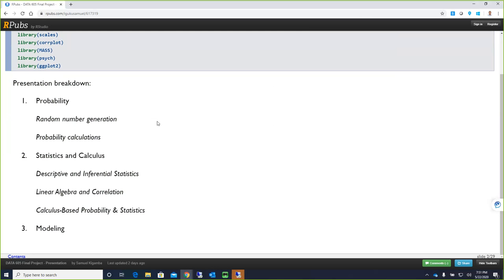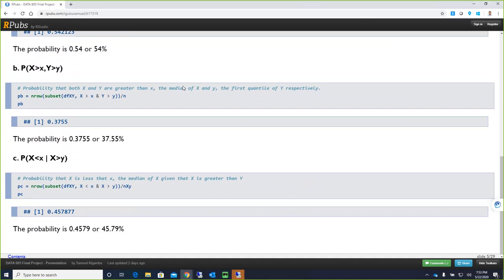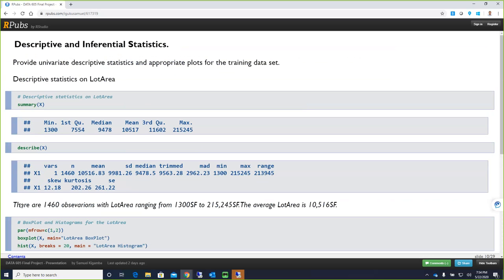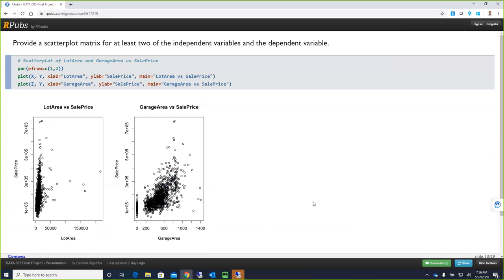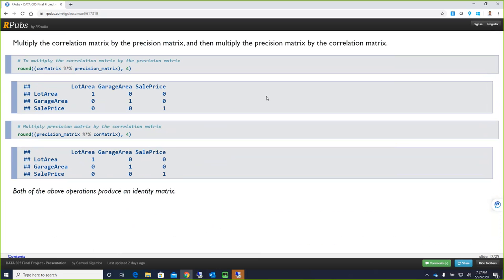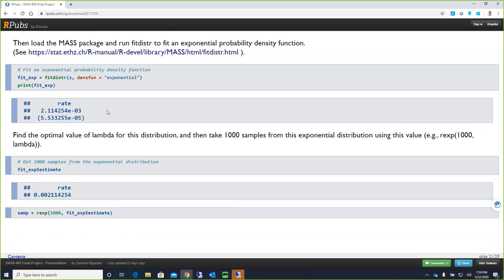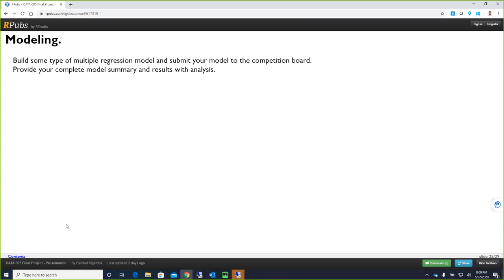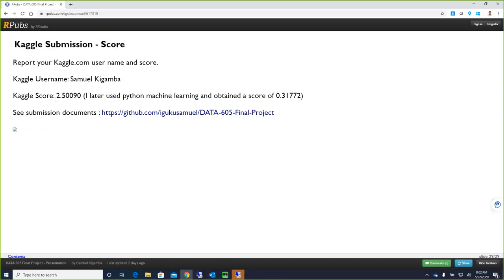DATA 605 Final Presentation